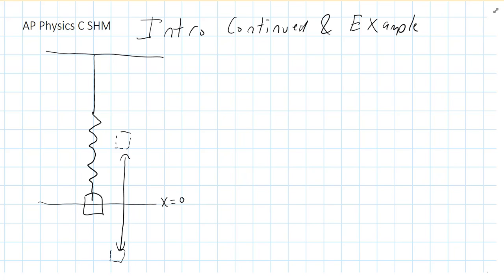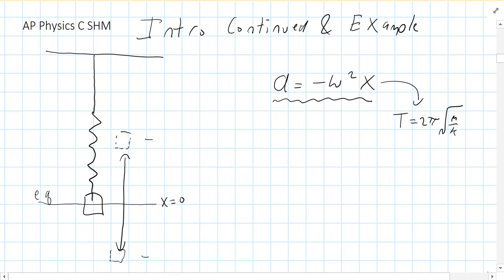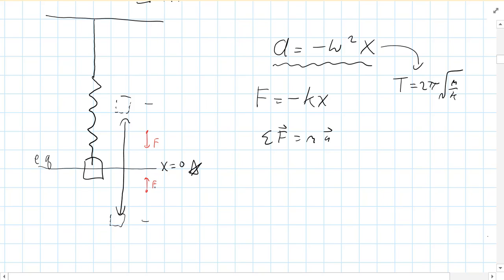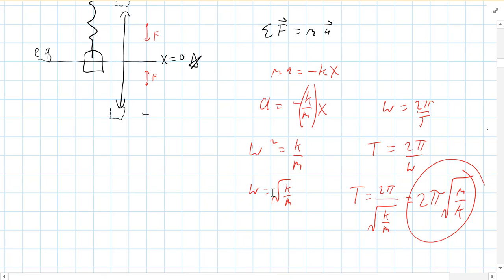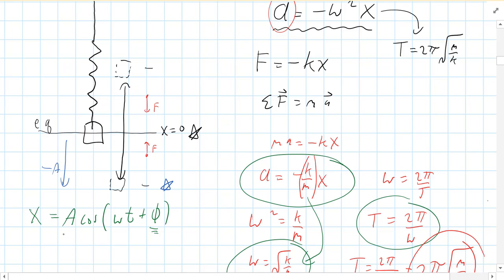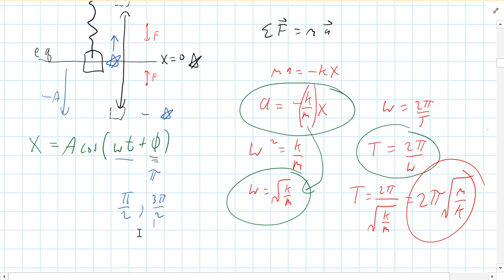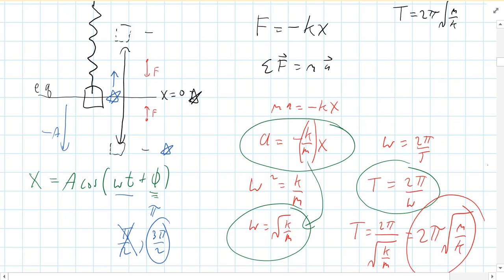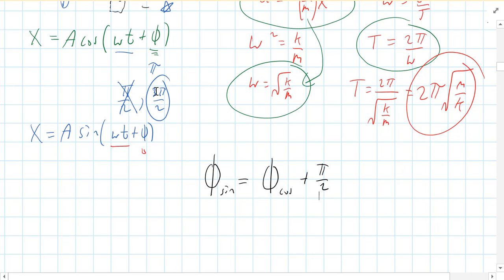AP C SHM Part 02 Concepts